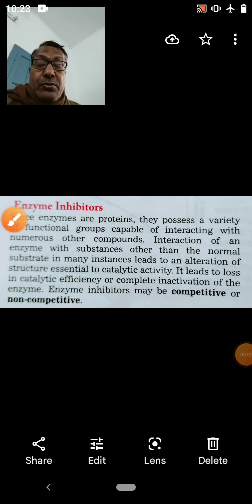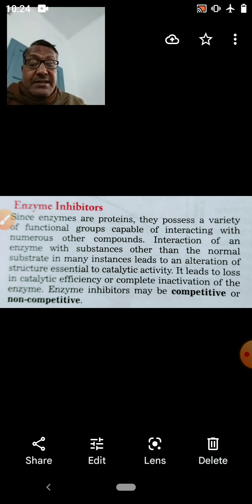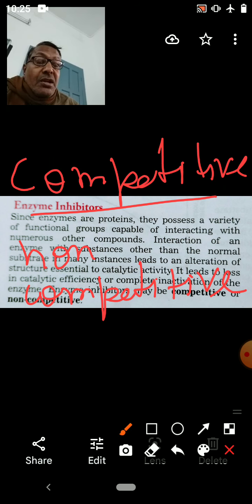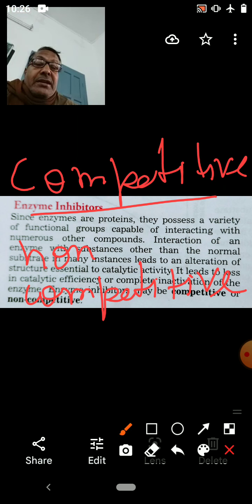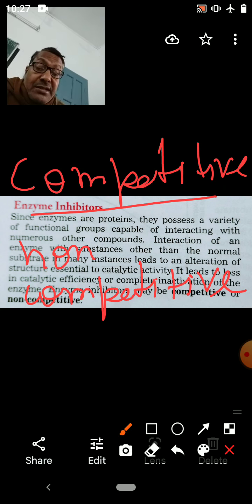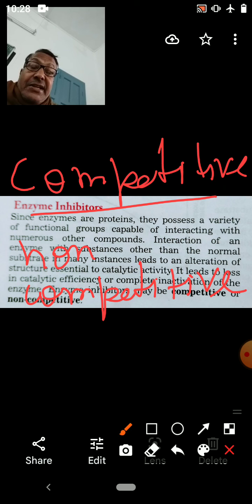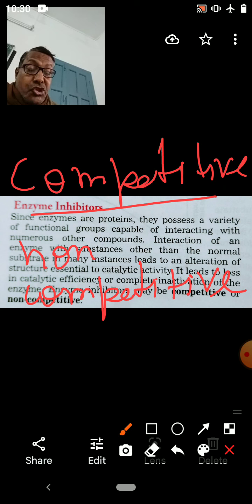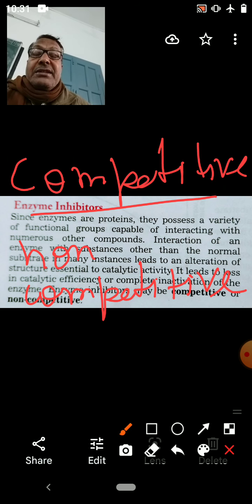ENZYME INHIBITORS AND TYPES OF ENZYME INHIBITORS